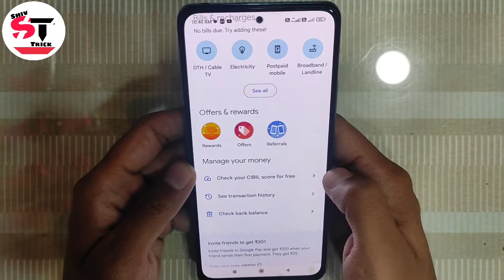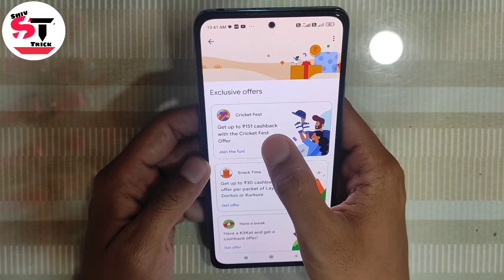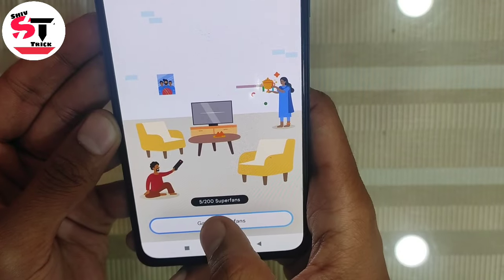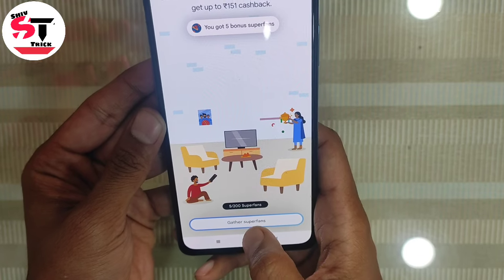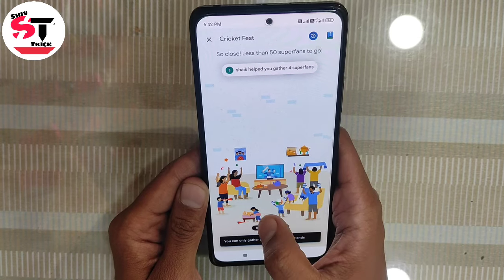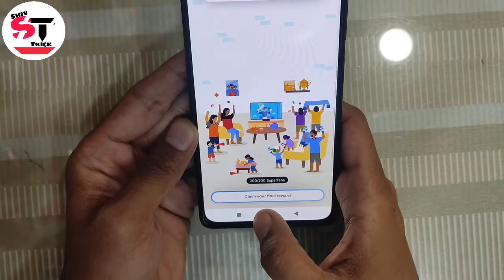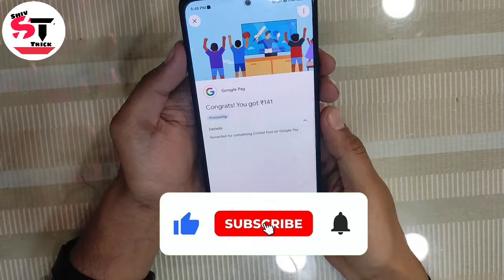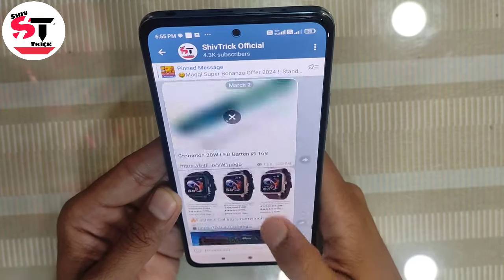Google pay Cricket Fest Offer 2024 !! Get up to ₹151 Cashback with the Cricket Fest Offer...😎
🟥 Note :- 👉Agar Telegram Link Work nahi kare to Telegram pr ShivTrickOfficial Search kr lena Channel Ajayega fir join kr lena

Agar Video Pasand Aye Ho Toh LIKE Kare Aur Sabhi Online Offers Lootne Ke Liye Iss Channel Ko SUBSCRIBE Kare Aur Apne Sabhi Dosto Ko Is Video Ko SHARE Karna Na Bhule...😎